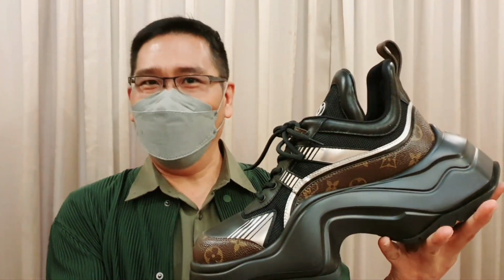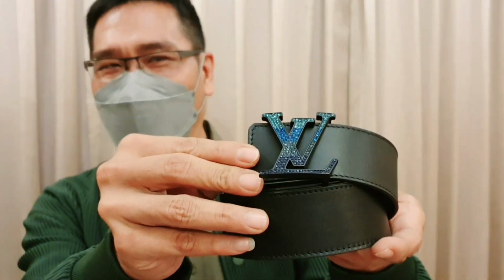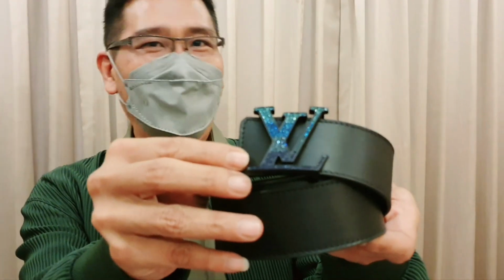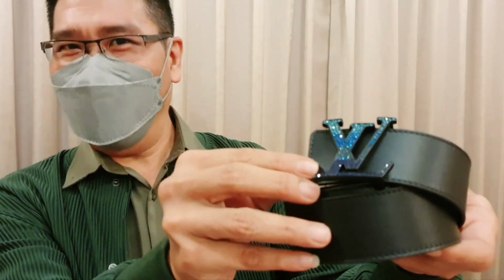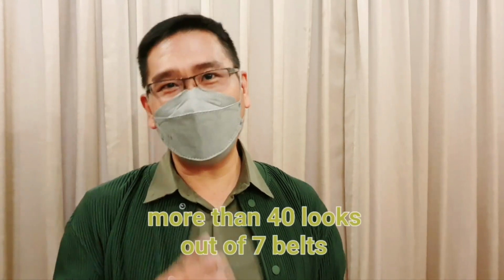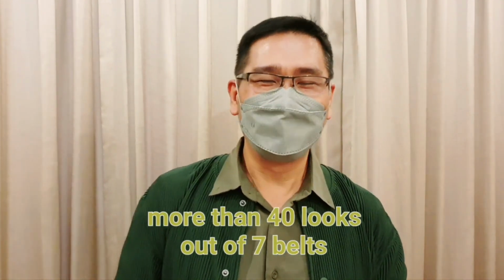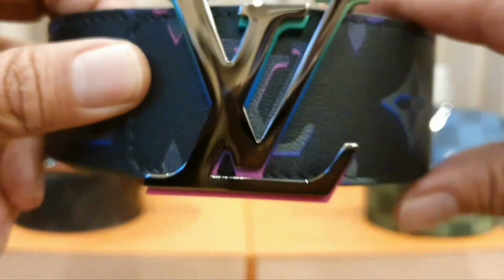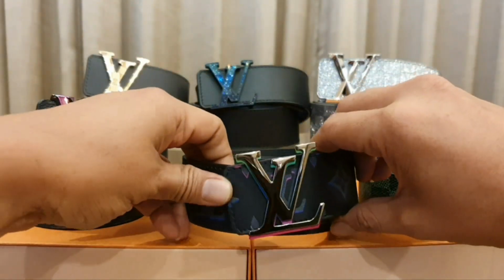7 LOUIS VUITTON belts for over 40 LOOKS – Iridescent & Glittering LIMITED EDITION & RARE LV Buckles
A belt is not just to complete one’s look but rather to complement the overall look of our daily dress-ups.
Virgil Abloh remains, by my book, a genius in fashion and it was him that made me fall for Louis Vuitton with his Damier Infini Rainbow design on my first belt from the luxurious French House.
This was quickly followed by my further finds on rare and limited pieces with iridescence, crystals and glitters on the Louis Vuitton buckles, adding them to my collection, which I can mix and match into more than 40 looks.
Will a belt be the first thing you would get on your first purchase from a luxury brand?
Which of these 7 belts is your most favourite?

00:07  Mixing & Matching the belts
02:03  What item would you get first from a luxury brand?
02:49  The rare Louis Vuitton crystal belt
03:43  A look at my 7 Louis Vuitton belts
05:05  Damier Infini Rainbow by Virgil Abloh ( 6 looks )
05:31  Mini Prism by Virgil Abloh ( 6 looks )
05:57  Damier Infini ( 7 looks )
06:27  LV Crystal ( 7 looks )
06:55  Pyramide Glitter ( 6 looks )
07:21  LV Spotlight ( 3 looks )
07:39  Novelty Taurillon ( 7 looks )
08:41  Over 40 looks configuration from my 7 LV belts

NEW Louis Vuitton belt with CRYSTAL rhinestones, very RARE & LIMITED - would YOU pay much for it

UNBOXING RARE GG Marmont thin belt in Gorgeous Grey resin buckle from the GUCCI Aria Men Collection

Is Louis Vuitton belt STILL GOOD AFTER 3 years ? A tribute to Virgil’s Prism & LV rainbow porte cle

If you are into Dining, Eating good food, Shopping, Traveling or even craving for true Indigo stories, then there's a piece of everything for everyone in this channel.

And if you like the contents, please give them a LIKE / thumbs up, write your COMMENTS to motivate me and of course, please support this channel by clicking the SUBSCRIBE button.

THANK YOU and TERIMA KASIH atas dukungan kalian guys.